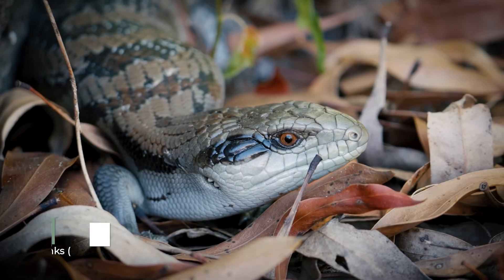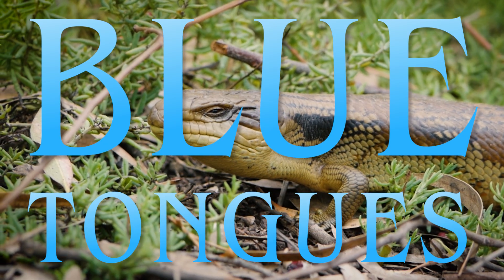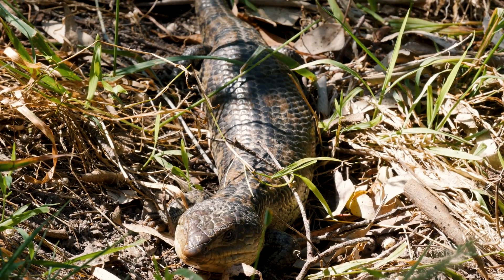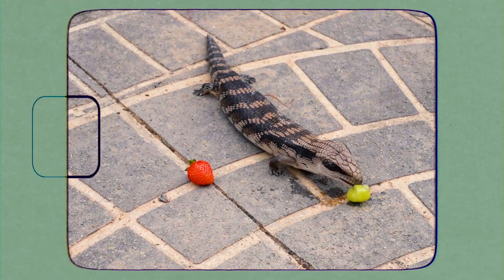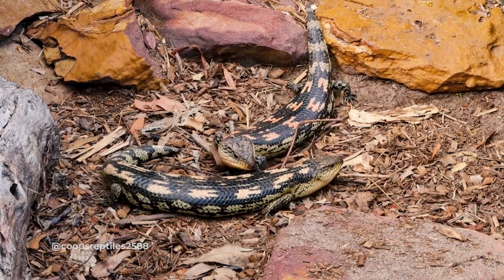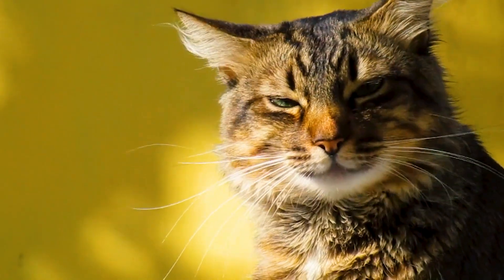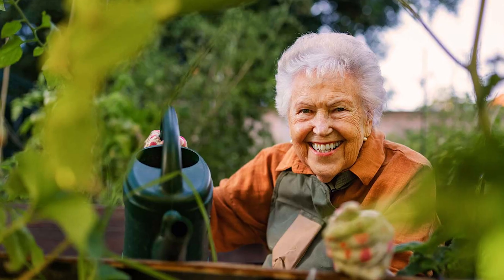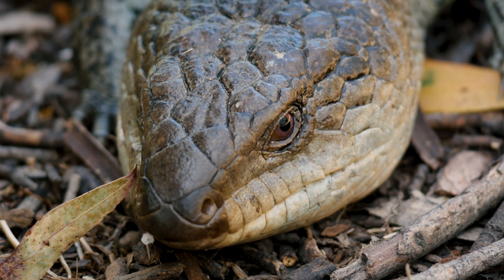Blue Tongue Lizards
We're looking at one of Australia's most famous reptiles, the blue tongue skink (or lizard). There's a lot more to blueys than meets the tongue. They're adaptable little critters beset on all sides by an array of foes, but they're a sentient snag success story. I could rant about them 'till I'm blue in the face.